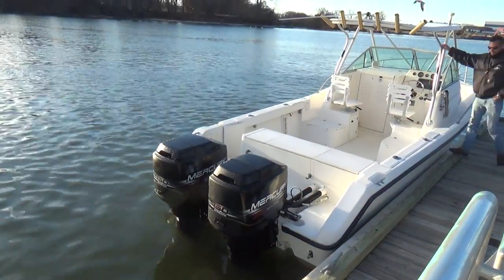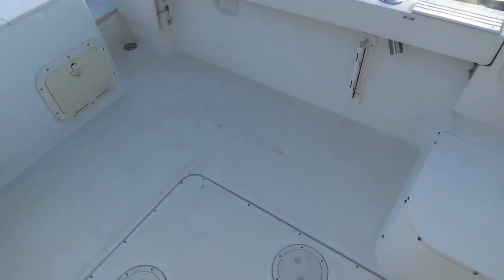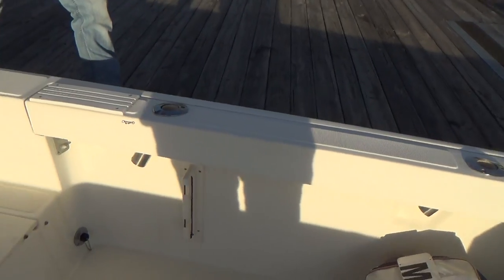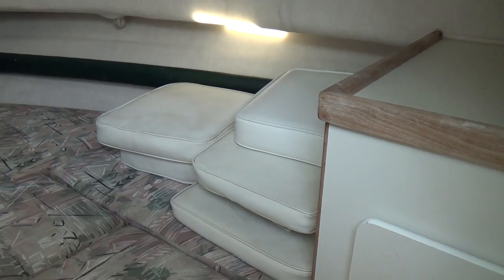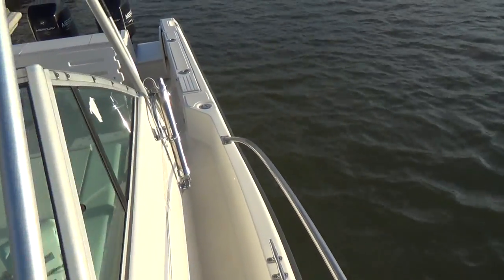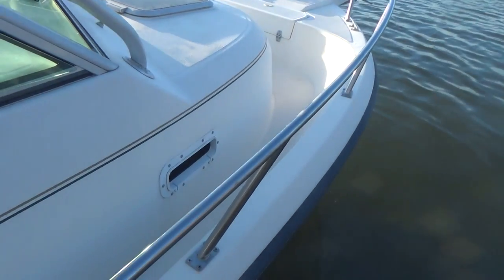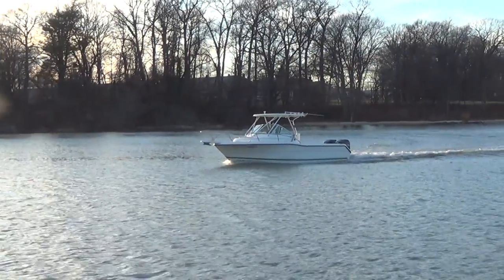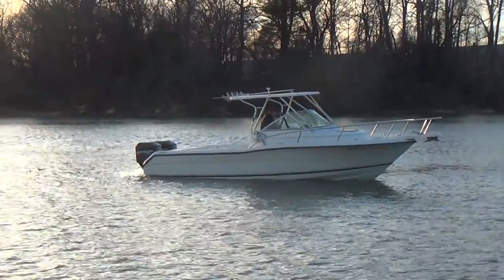1996 Pursuit 2470 WAC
This 1996 Pursuit 2470 WAC Cuddy is powered by twin 150hp 1996 Mercury outboards. Features include: factory hardtop, rocket launchers, VHF radio, spreader light, dual batteries, swim platform, live well, trim tabs, depth finder, color GPS, hydraulic steering, stainless props, electronics box, outrigger bases, huge amount of cockpit area for fishing, very nice V birth interior sleeps two, and just detailed. This is one of Pursuit's best-selling boats ever. Same quality and comfort as a Grady. This sale also includes a FREE 2005 dual axel trailer that just made a 130 mile trip with no issues.